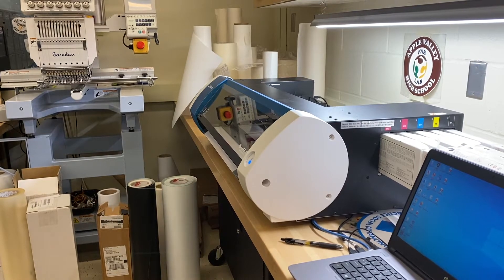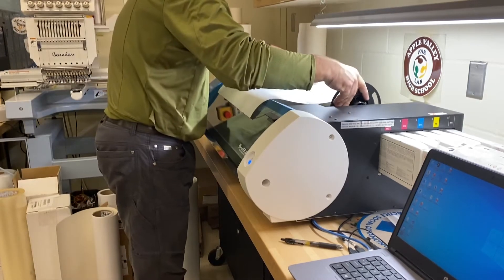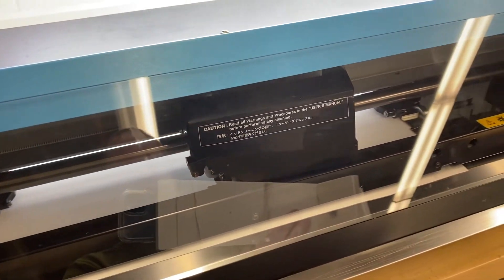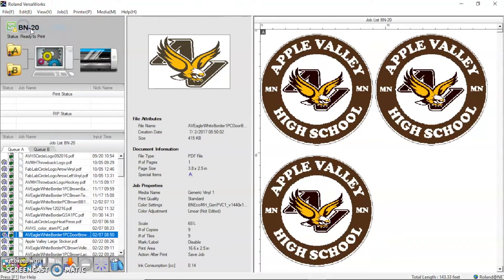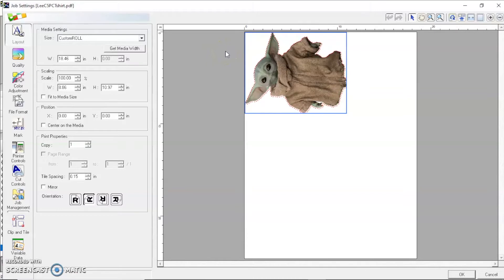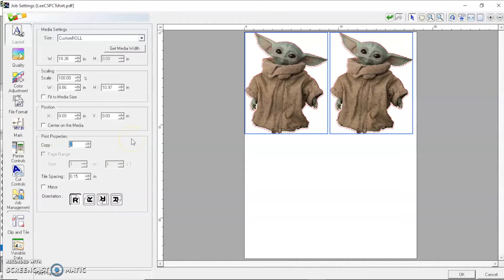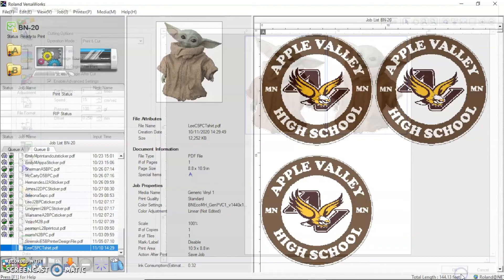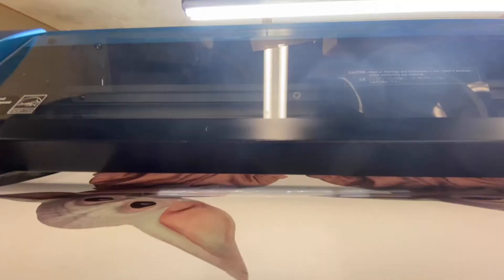*Roland BN-20 Print & Cut Heat Press Print Video 2 of 3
This video shoes how to send the design file to the Roland BN-20 Print & Cut machine.